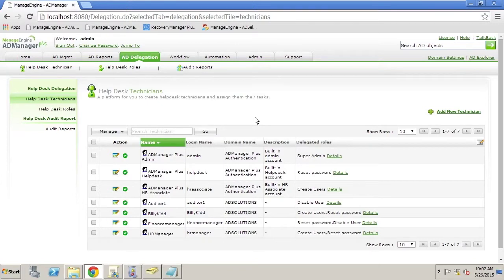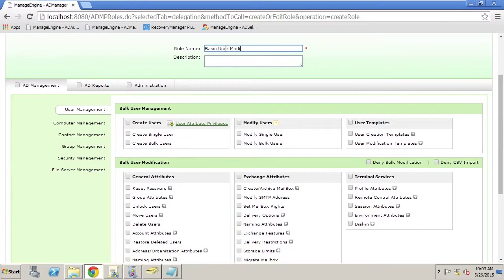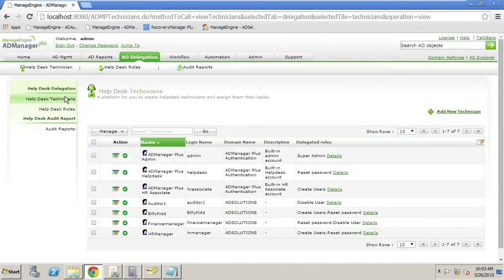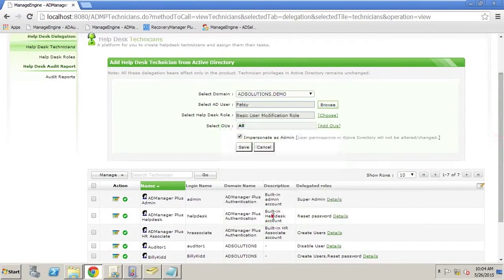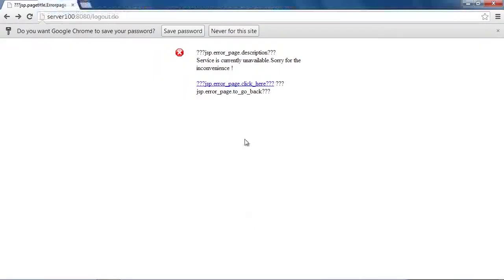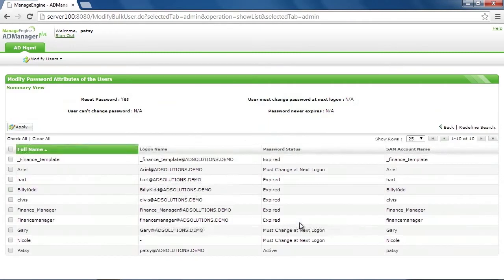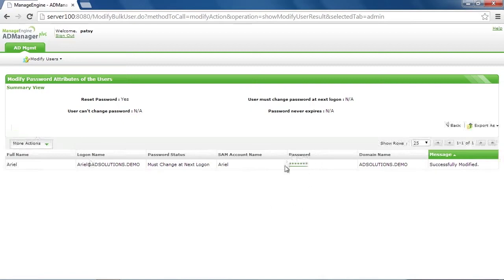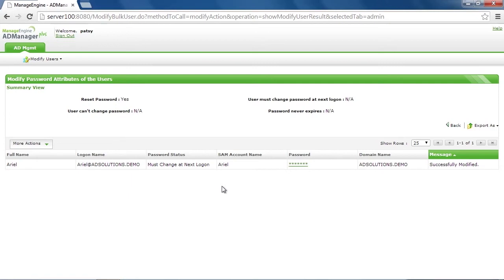AD delegation | Secure task delegation to help desk technicians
Delegate routine Active Directory tasks to help desk technicians securely with ADManager Plus. This video demonstrates how to create custom help desk roles, such as basic user modification for password resets and unlocking accounts. You will also learn how to assign these roles to specific technicians, and restrict their scope to particular Organizational Units (OUs), ensuring they only have access to what they need.

Timestamps
00:00 – Introduction
00:26 – Setting up a help desk technician
01:35 – Configuring a help desk role
02:30 – Executing the delegated task